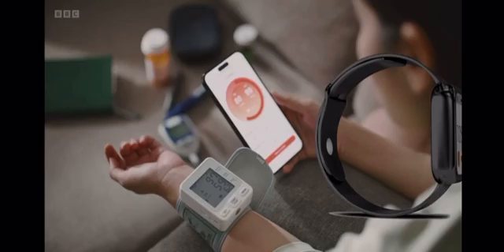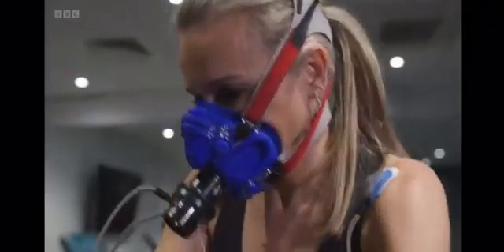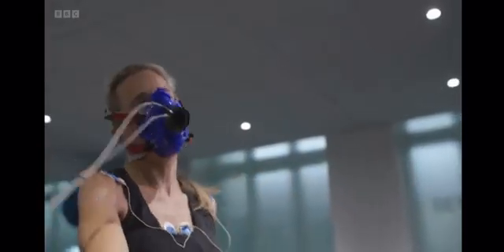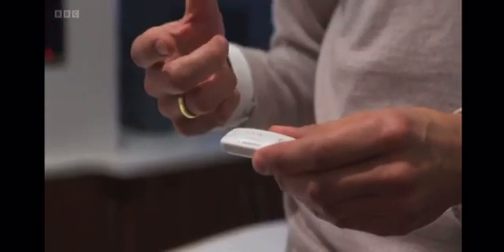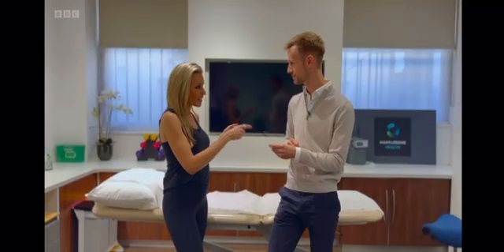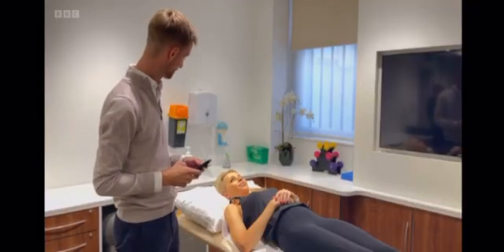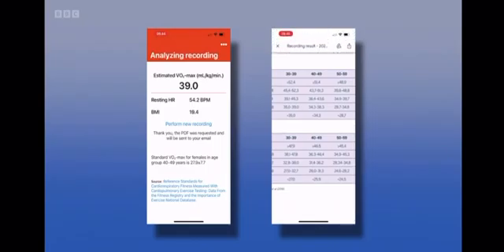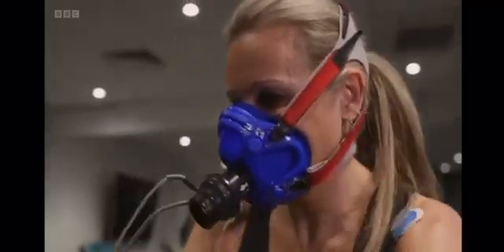VO2max testing - made easy - BBC Click (November 2024)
Credit: BBC